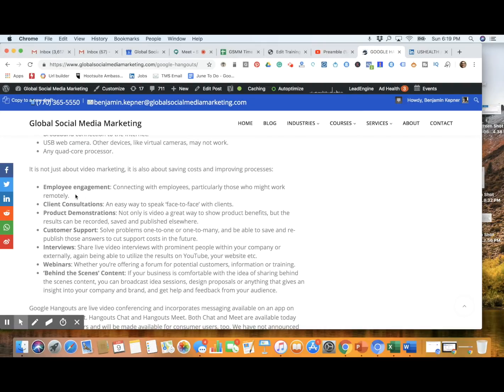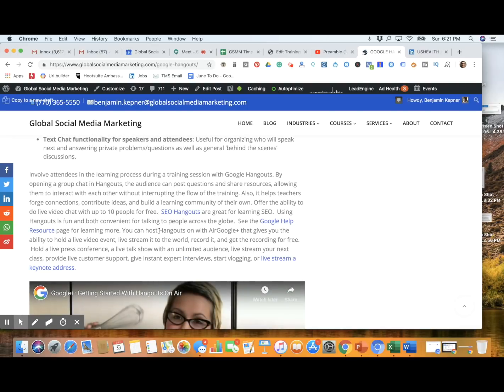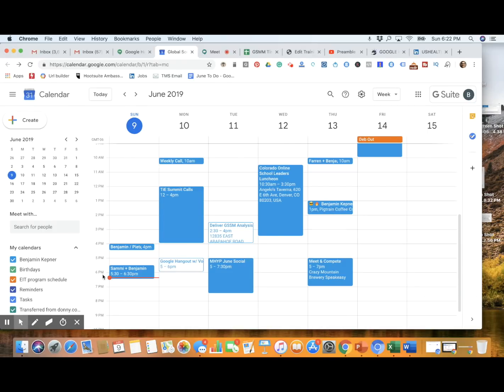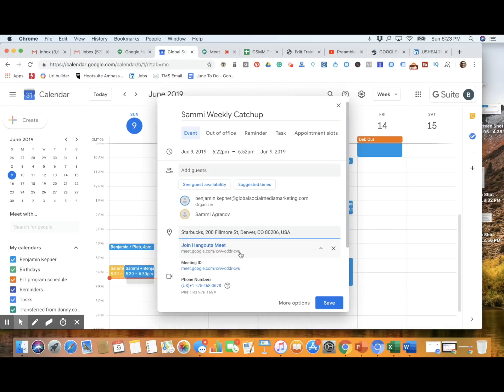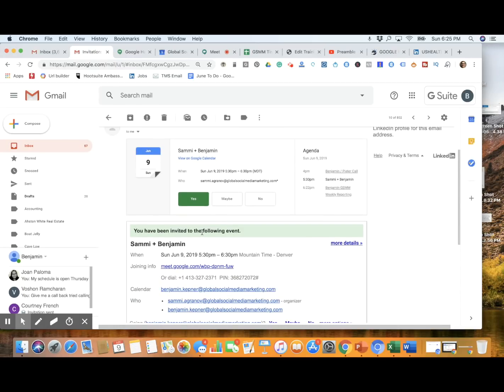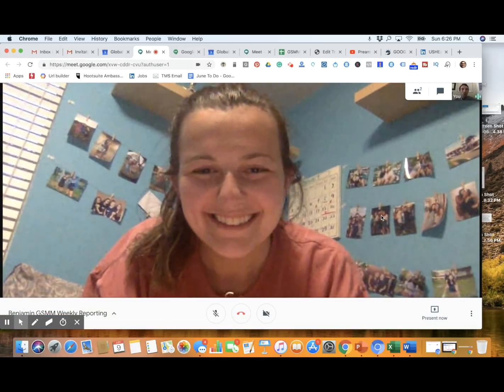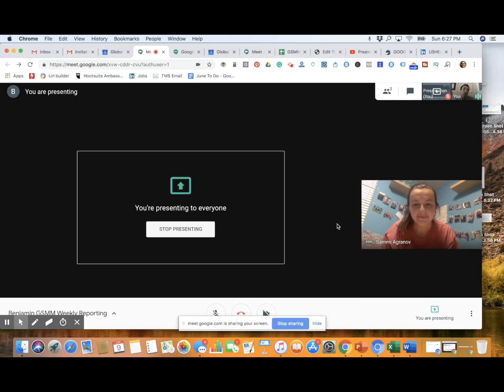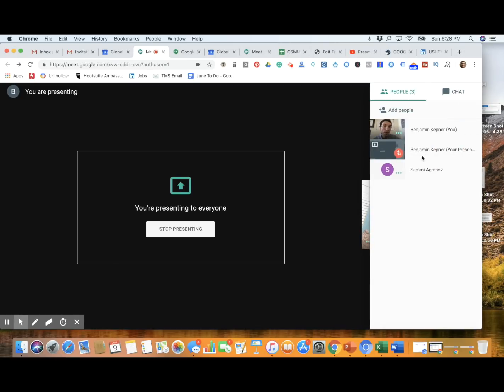How To Do A Google Hangouts Video Call Tutorial 2019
This video is about How To Do A Google Hangouts Video Call Tutorial 2019

**Google Hangouts Tutorial article regarding Coronavirus Covid19: Teachers, students, and employees around the world are now in urgent need of guidance on how to use video conferencing tools for online learning and remote work as mandated by school districts and businesses globally.**